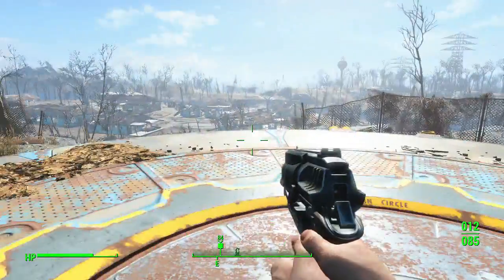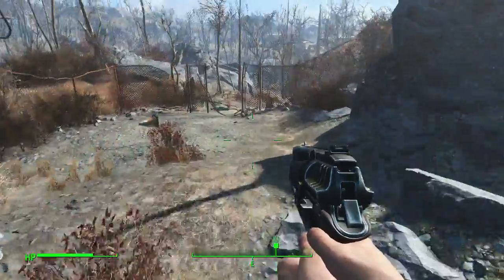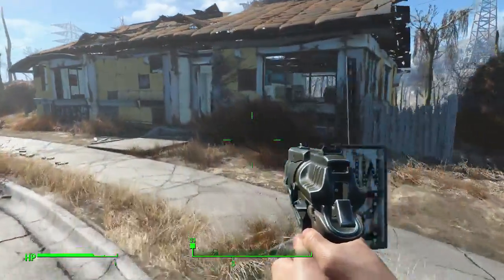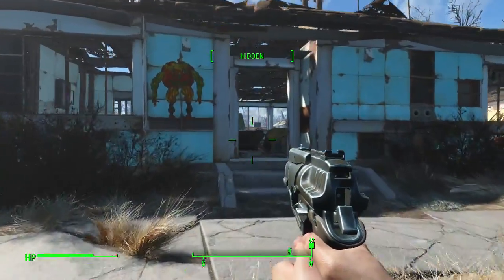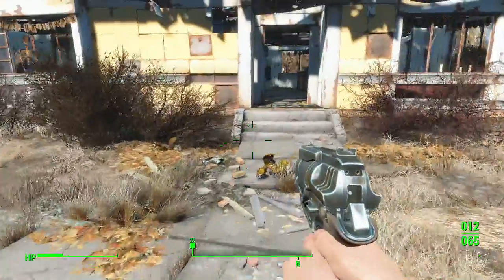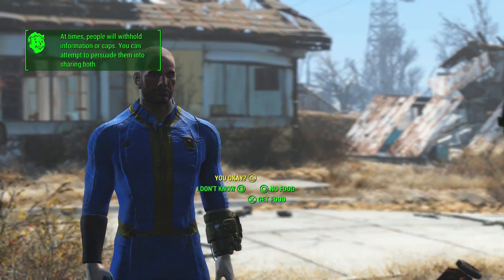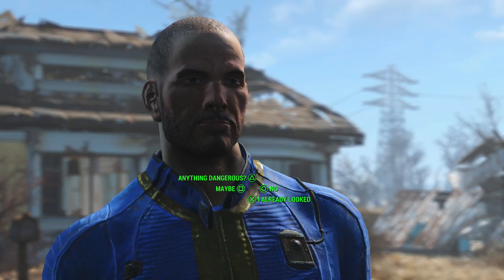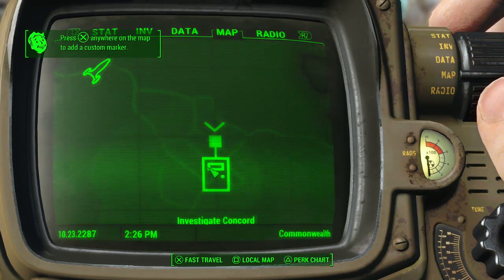Fallout 4- Walkthrough (Very Hard) EP 3- Out Of Time Part 2/ Clearing Sanctuary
Continuing the quest "Out Of Time". Clearing Sanctuary and a Reunion With Codsworth.